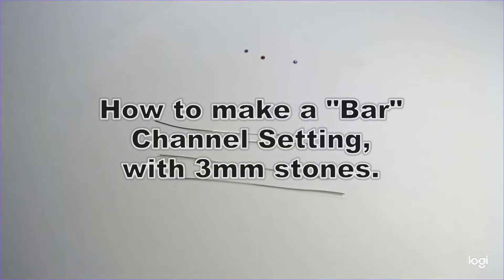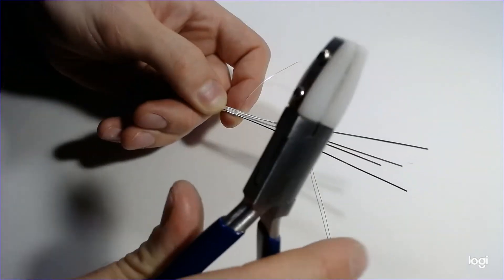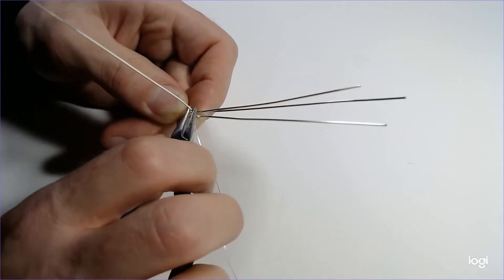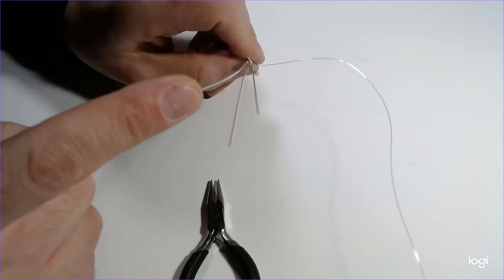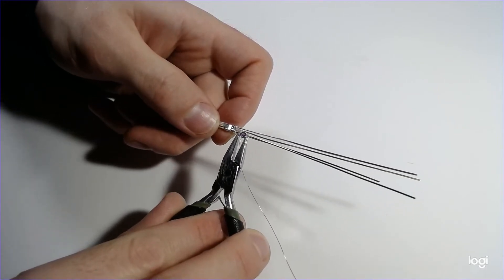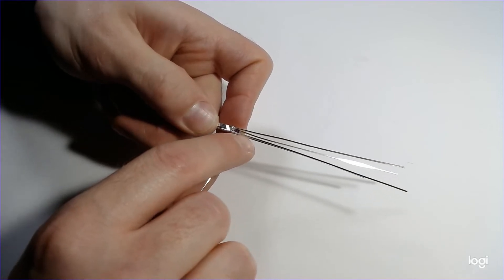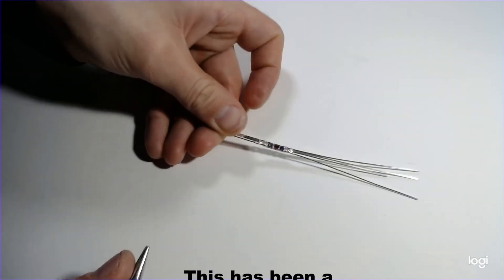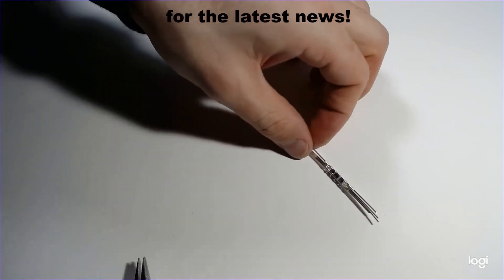Wire Wrapping Tutorial: Bar Channel Final, Wire Weaving, Wire Wrapping tutorials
How to build a "Bar" channel setting, with 3mm stones. This channel setting can be used to display rounds, ovals, emerald/square cuts, and many other smaller faceted stones. I utilize this method all the time in my designs. I hope you enjoy this video!!